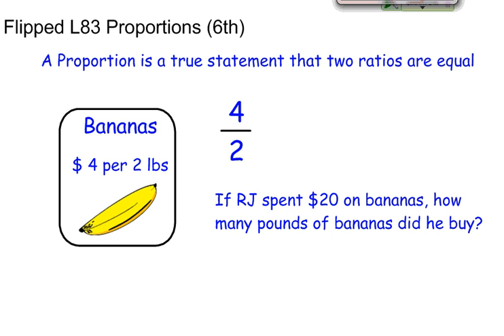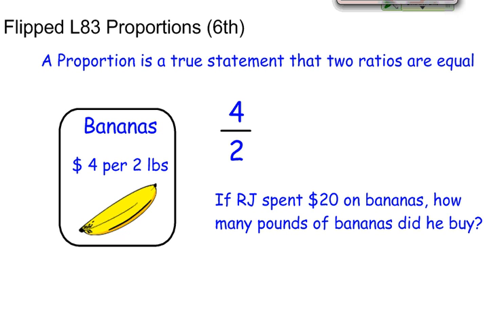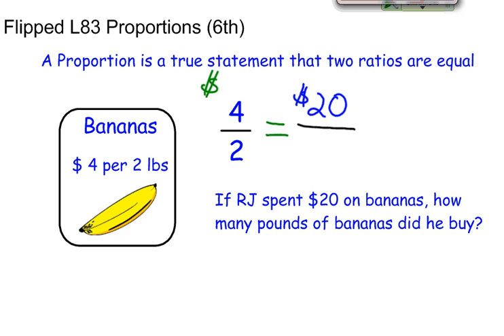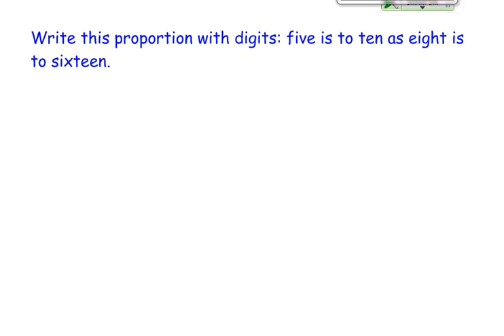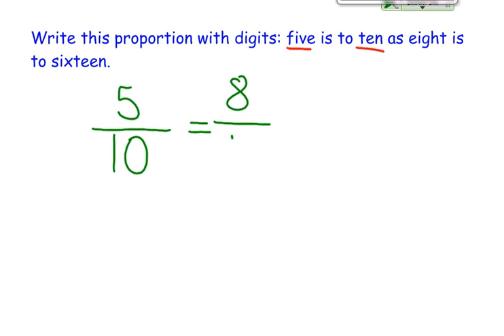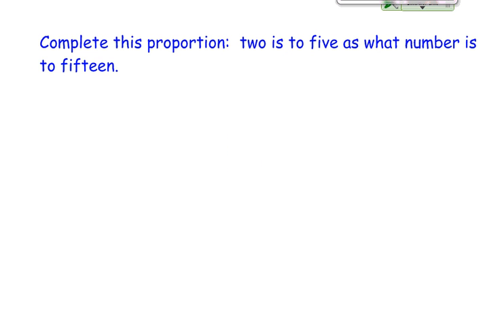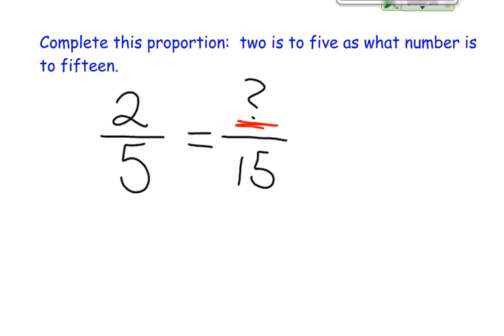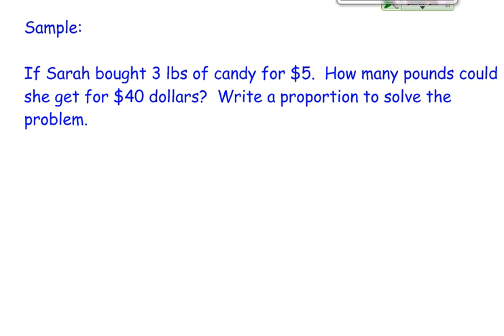TigerMath L83 (6th)